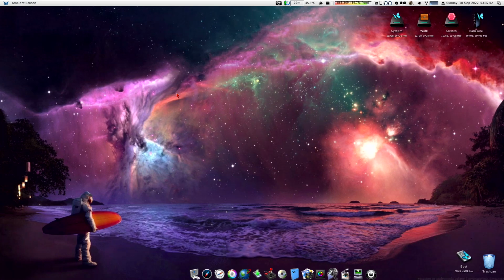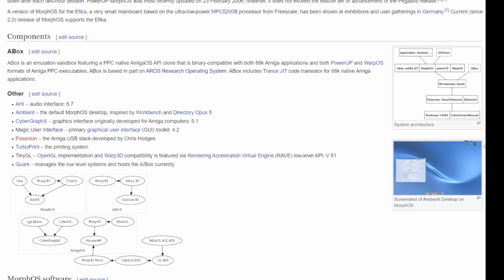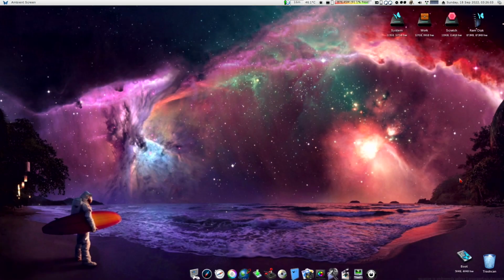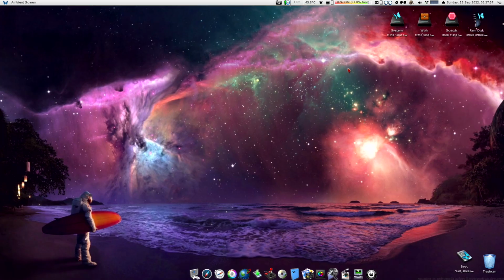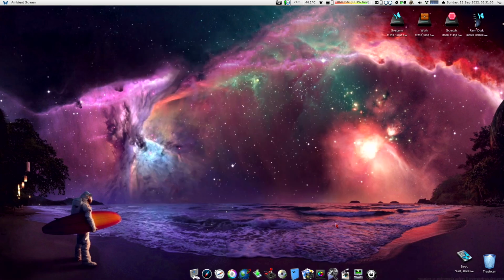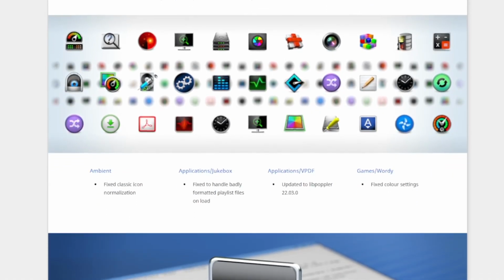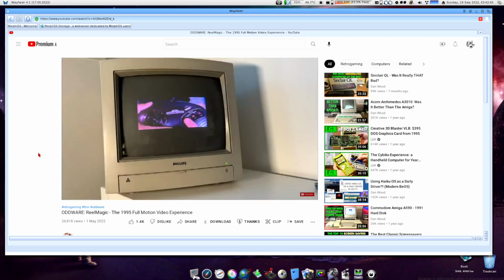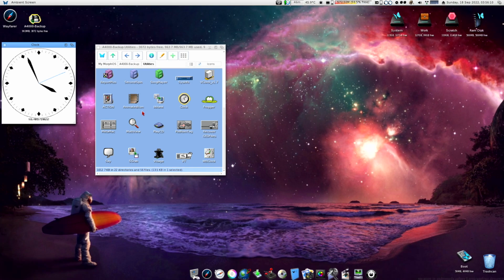Turn an Old Mac Into a High-End Amiga - MorphOS 3.17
Try Readly, with my link you can get 2 months FREE, which can be canceled at any time

MorphOS is a next-generation Amiga-like operating system that runs on PowerPC Macs (amongst other platforms).  MorphOS can bring new life into old Macs and give you a high end powerful Amiga experience.  I give the latest version a test drive.

00:00 - Introduction
00:55 - History of MorphOS
2:50 - Installing MorphOS on Mac Mini G4 and Power Mac G5
05:06 - MorphOS with Chrysalis Pack
05:27 - MorphOS Ambient desktop tour
09:52 - Readly Sponsor Slot
11:43 - What's New in MorphOS 3.17?
12:07 - Browsing The Web with Wayfarer Browser
14:14 - Iris Email Client for MorphOS
15:06 - New Pagestream DTP
16:06 - Running Amiga apps on MorphOS
17:52 - Conclusion